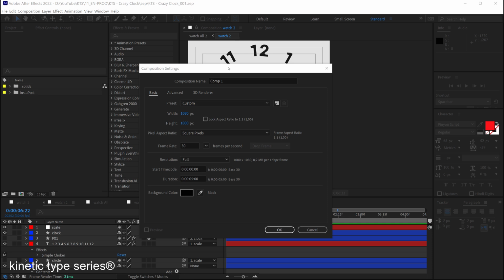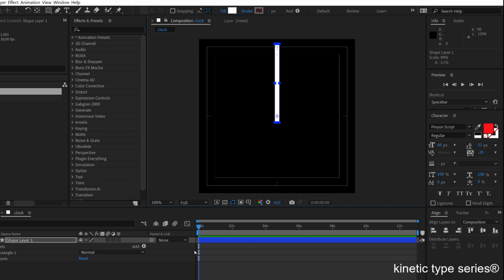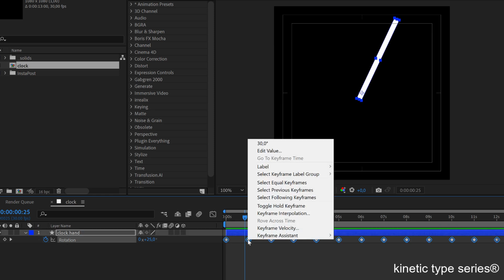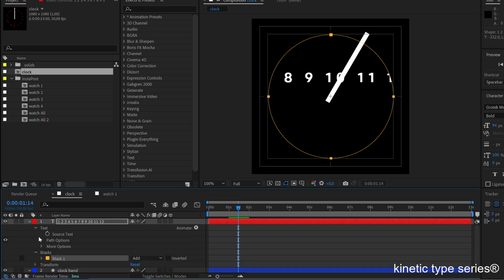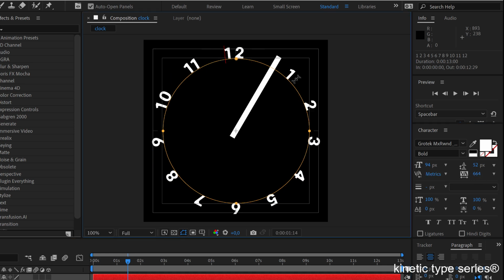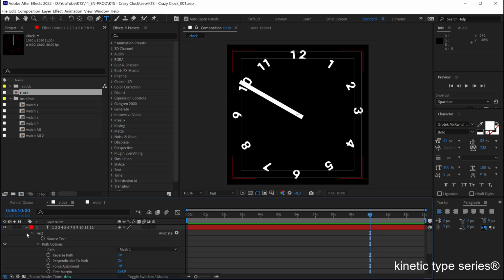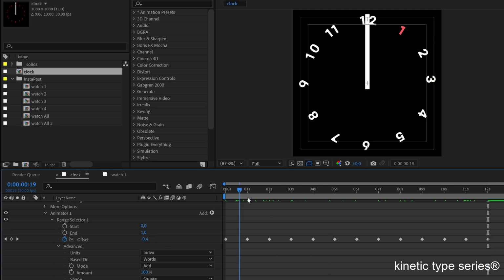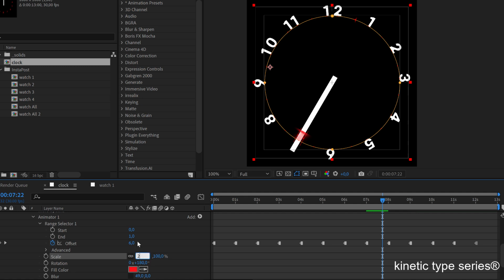KTS® - Crazy Clock - After Effects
I do the channel for free and in my spare time. If you want to consider a contribution, I will appreciate it a lot
for 2 USD.

Intro and Outro music by Jorge Haro